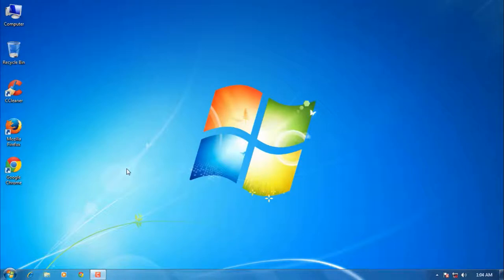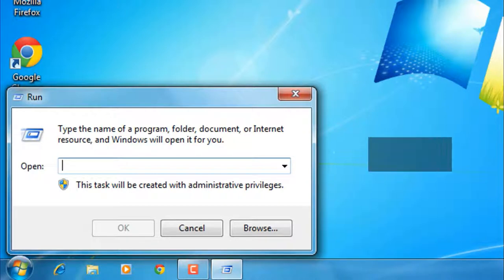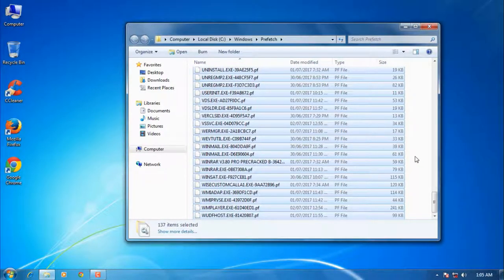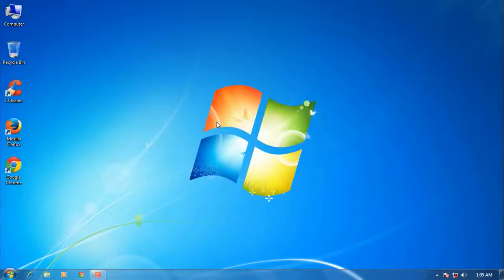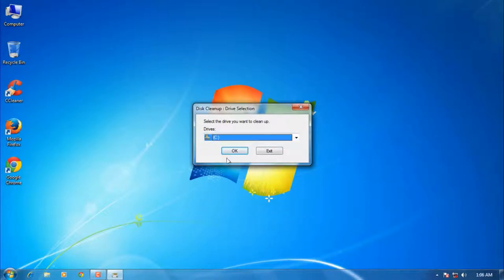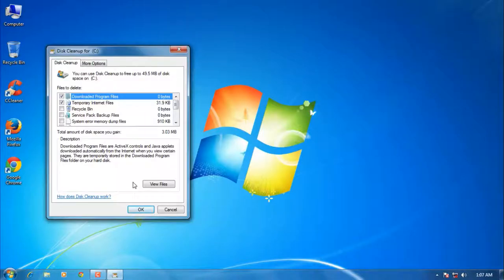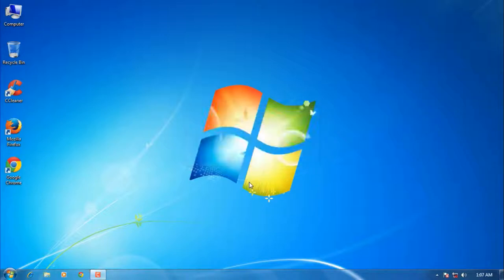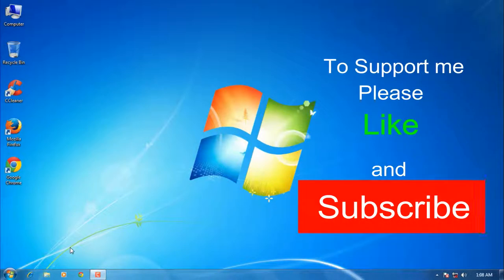Speed Up Your Windows 10 Laptop Today, Simple Tricks To Make Windows 10 Run Faster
Speed up your windows 10 laptop in few minutes without using any software.